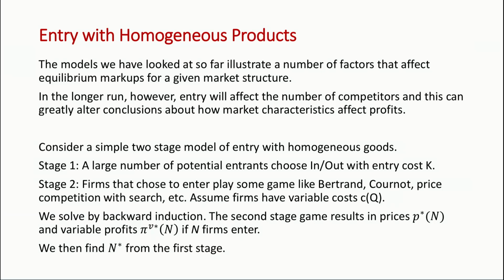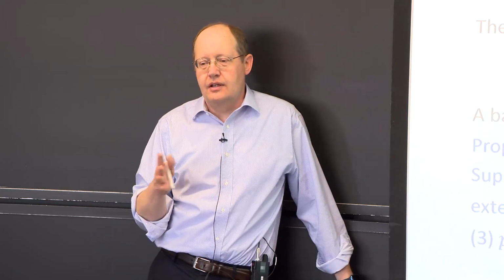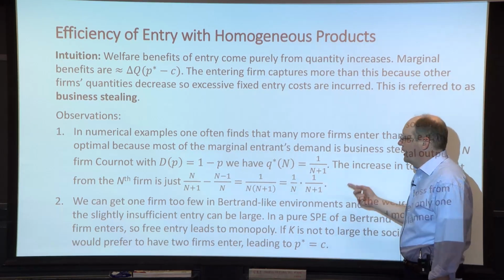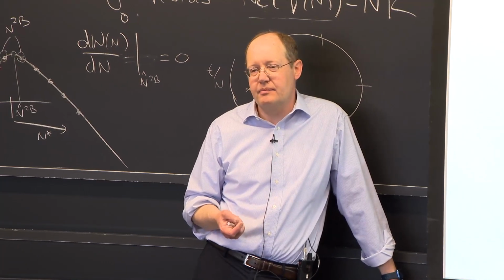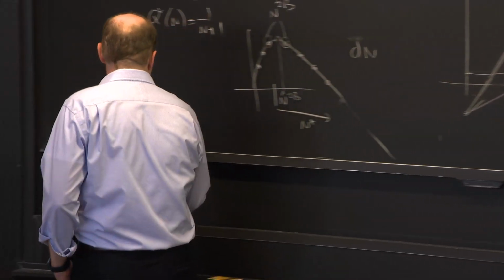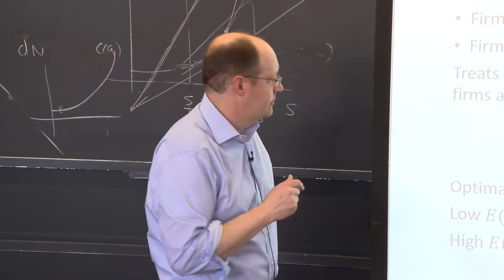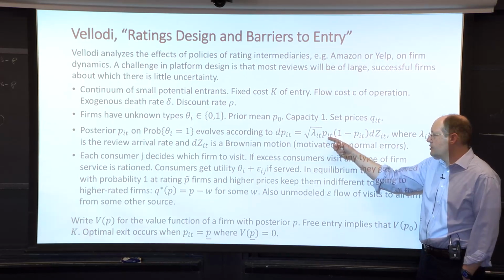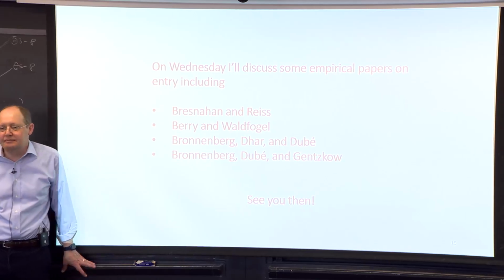Lecture 16: Entry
MIT 14.271 Industrial Organization I, Fall 2022
Instructor: Glenn Ellison

Glenn Ellison talks about barriers to entry as factors that can prevent or impede newcomers to a market or industry.